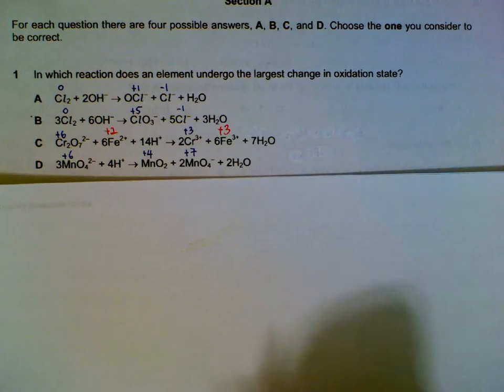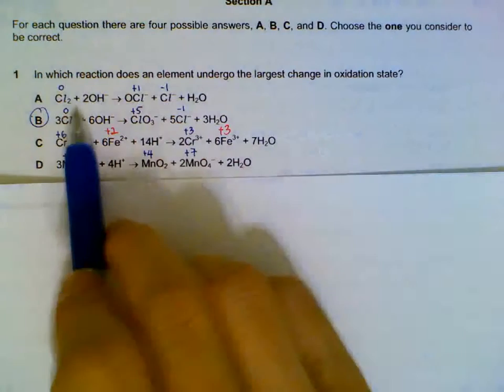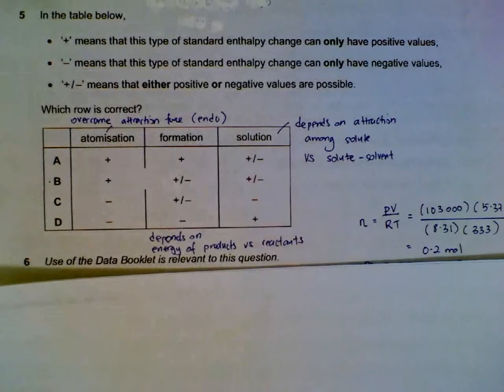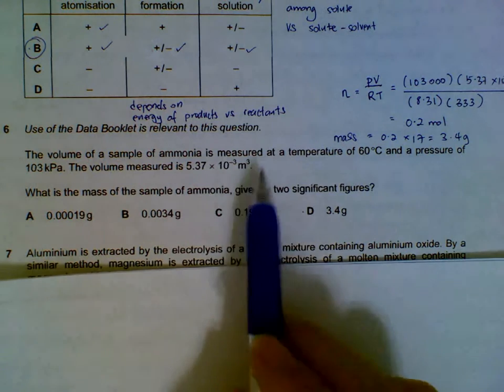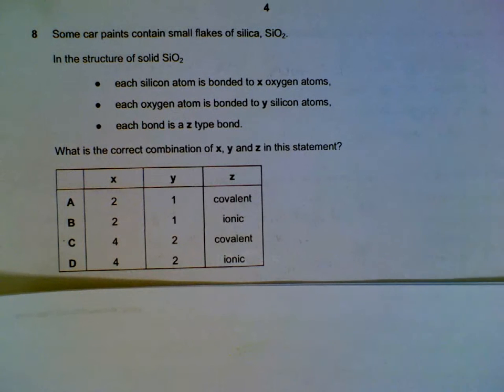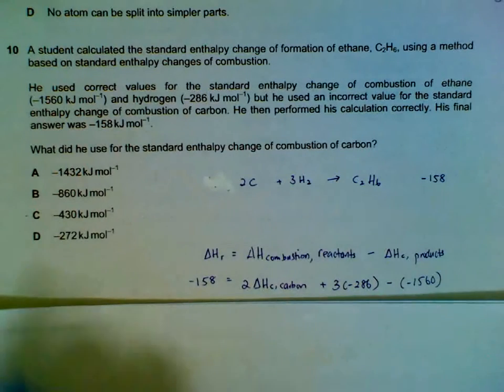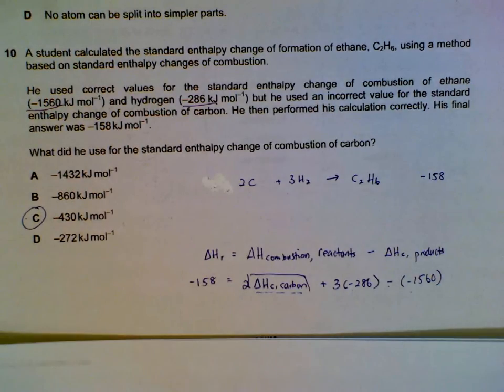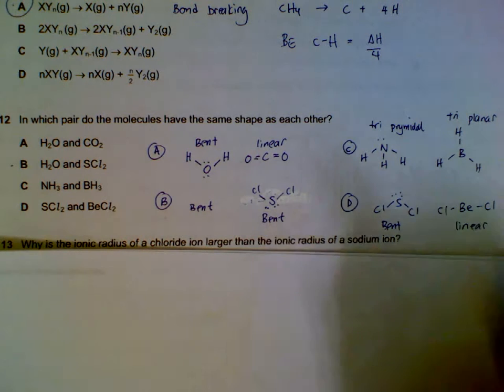9701 Chemistry November 2012 , Paper 1_1 Q1-Q13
Discussion on 9701 Chemistry November 2012 , Paper 1_1  Q1- Q13